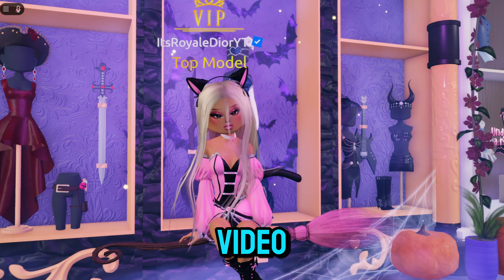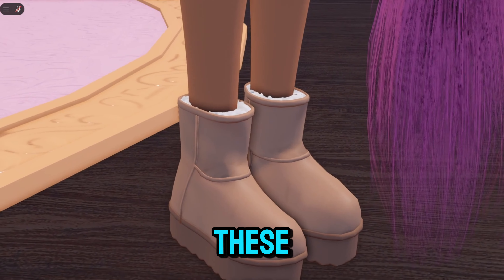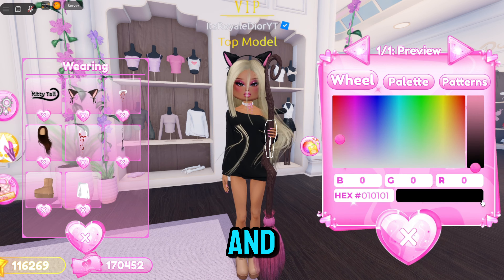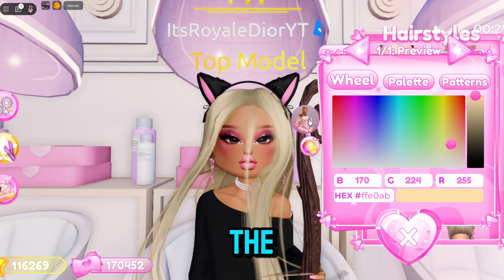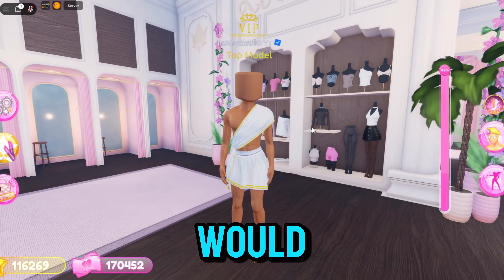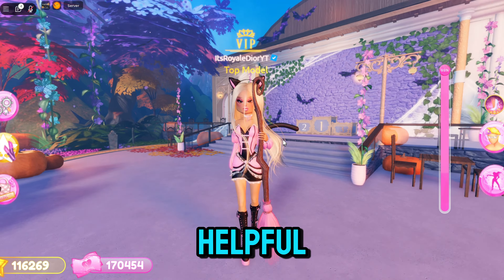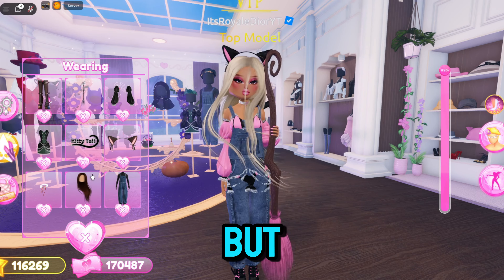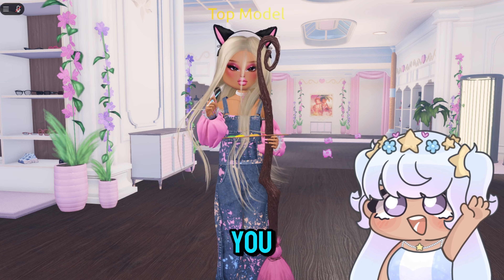20+ SECRETS IN THE UPDATE! CODES, HIDDEN ITEMS, REWORKED ITEMS, AND MORE | Roblox Dress To Impress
Use Code "DIOR" when buying robux or premium!

:･ﾟ✧:･ﾟ✧:･ﾟ✧:･ﾟ✧:･ﾟ✧:･ﾟ✧
☆Follow me on☆

︵‿︵‿୨♡୧‿︵‿︵

:･ﾟ✧:･ﾟ✧:･ﾟ✧:･ﾟ✧:･ﾟ✧:･ﾟ✧
Timestamps
0:00- Intro
0:15- Hotdog Outfit
0:35- Cat Tail
0:48- Holdable Pumpkin
1:03- Reworked Uggs
1:24- Reworked Wings
1:47- Outfit Save
2:29- New Sweater
2:56- New Gui
3:26- Moving Cape
3:55- Moving Hair
4:17- Quest Rewards
5:28- Day/Light Setting
5:51- Greenscreen Toggle
6:27- Server Button
6:41- Hidden Trendsetter Dress
7:03- Madoka Set Reworked
7:19- Hoop Earrings Removed
7:30- Overalls Toggle
8:22- New Code
9:00- Outro

:･ﾟ✧:･ﾟ ✧:･ﾟ✧:･ﾟ✧:･ﾟ✧:･ﾟ